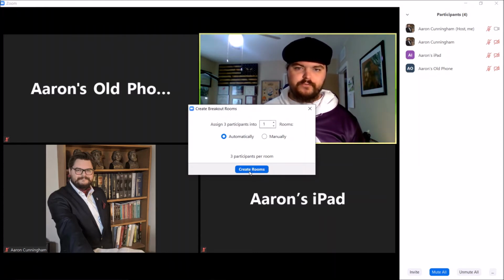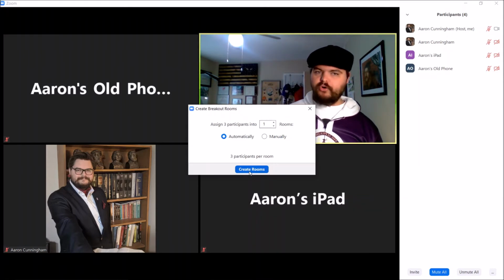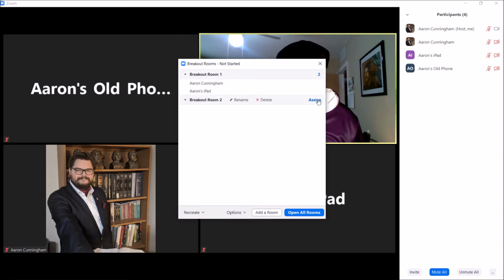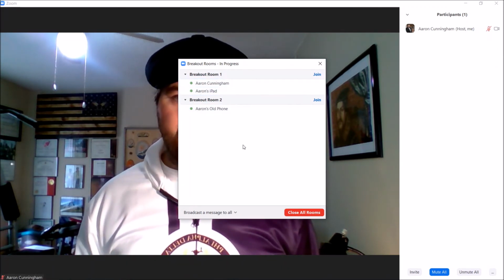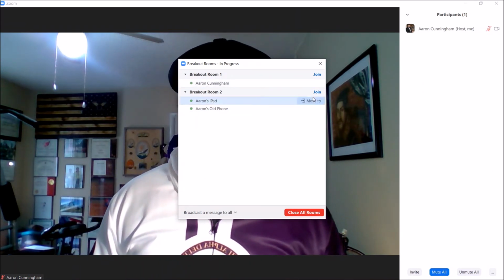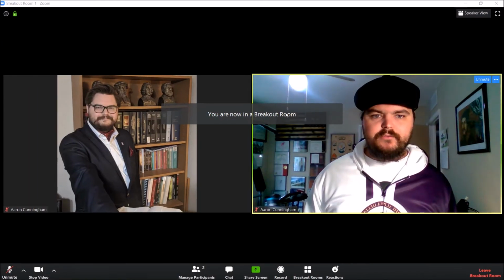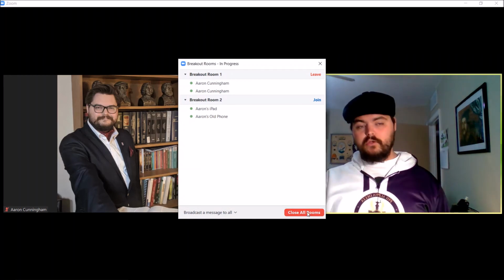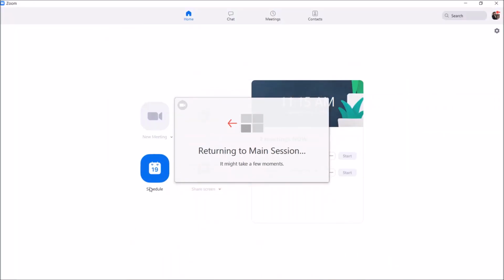Zoom Tutorial: Hosting and Breakout Rooms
Learn the mechanics of breakout rooms and more on how to manage participants.